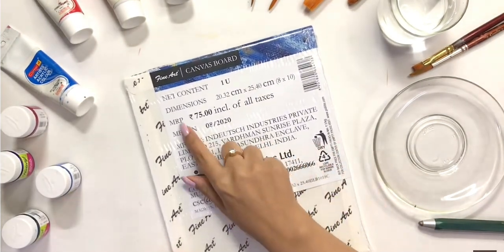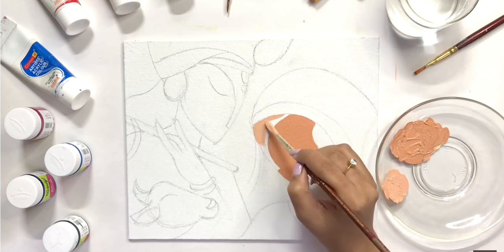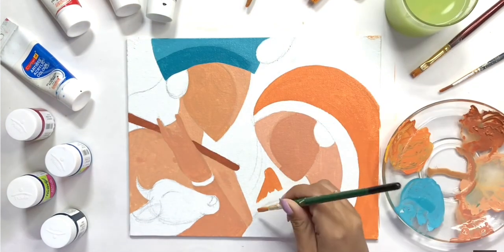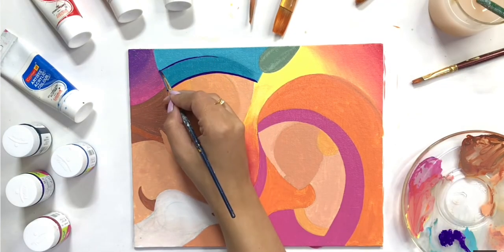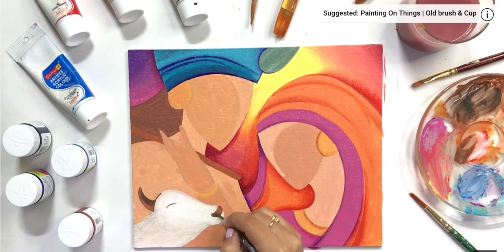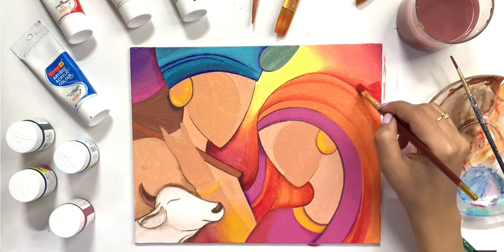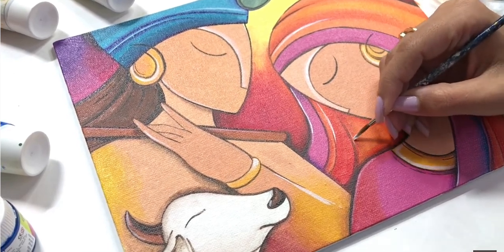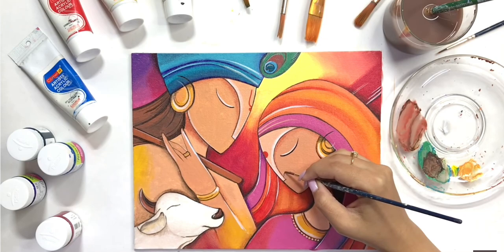Radha Krishna Painting | Krishna Painting for Beginners Canvas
Hi guys,
In this video I'm creating an Abstract Painting depicting Radha Krishna on canvas.
All you need - Acrylic Colours, Brushes & Canvas Board

Colours used : White, black, yellow, red, blue,  Mauve, Magenta and Turquoise

Canvas Board